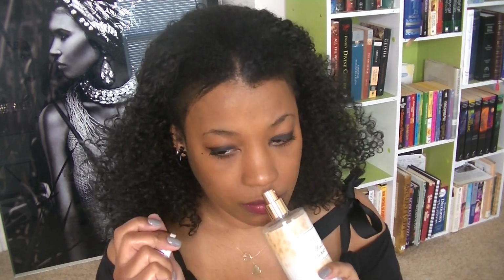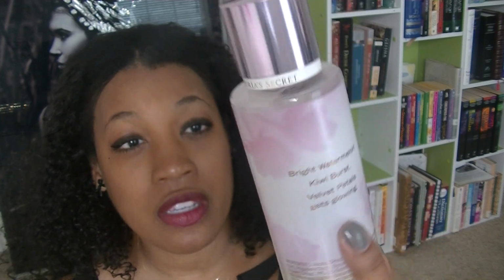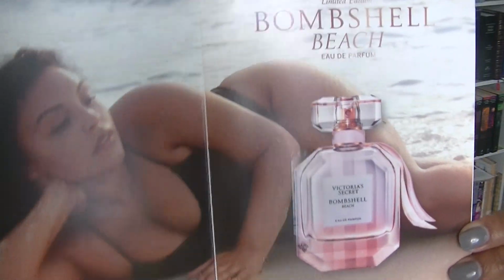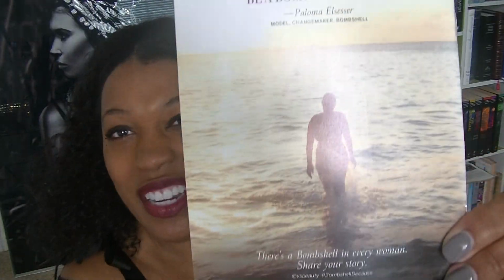Victoria's Secret New Radiant Collection & Bombshell Beach first impressions & Coupon News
Victoria's Secret Haul Unboxing | New Radiant Collection Spring 2021

Love Spell Radiant
fine fragrance mist
Velvet Petals Radiant
Bare Vanilla Radiant
Pure Seduction Radiant
first sniffs